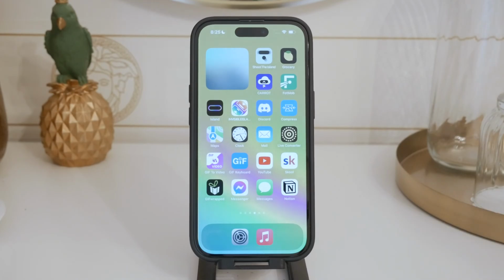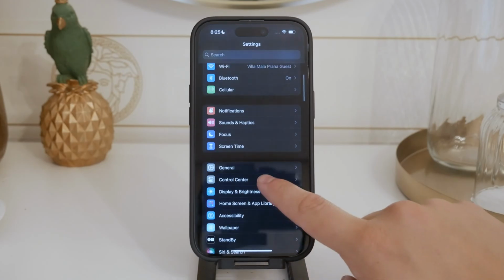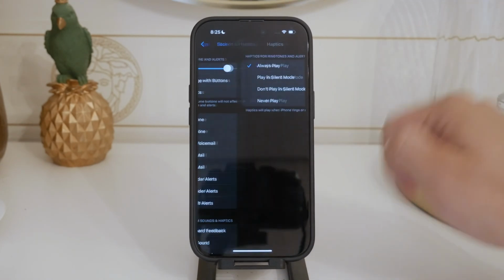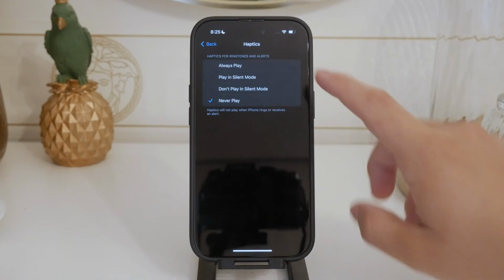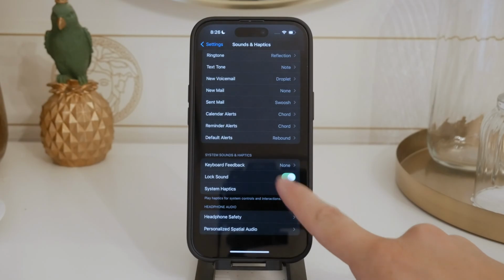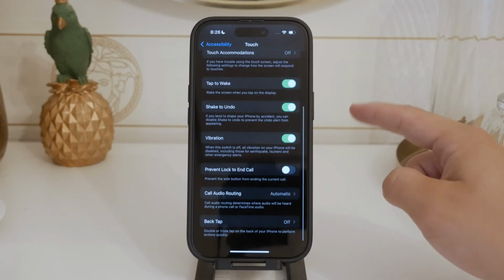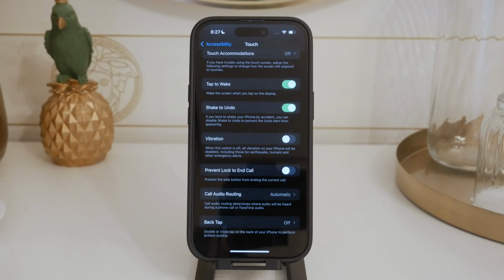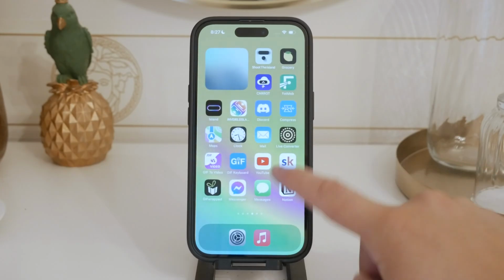How to Disable Vibrations on Silent iPhone (tutorial)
In this video, we will guide you through the steps to disable vibrations when your iPhone is in silent mode. Follow our clear instructions to ensure your device remains completely silent. Perfect for those who prefer a vibration-free experience. Watch now to learn how to adjust this setting on your iPhone.